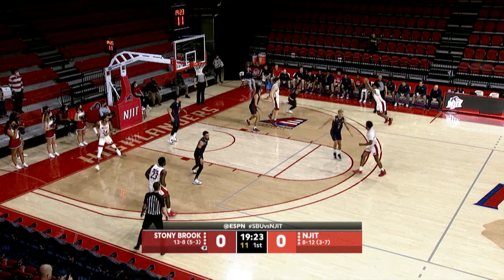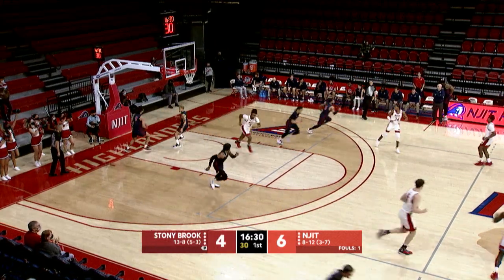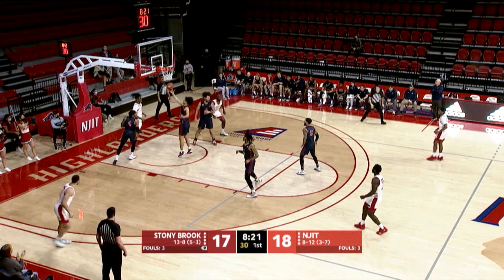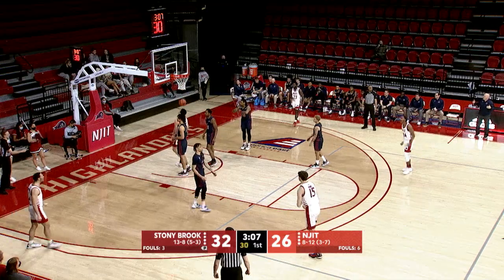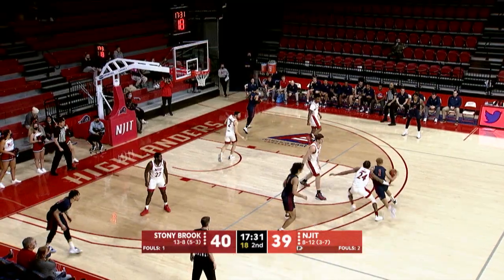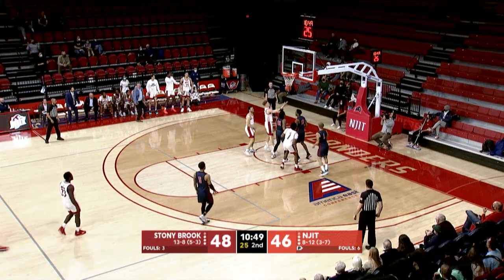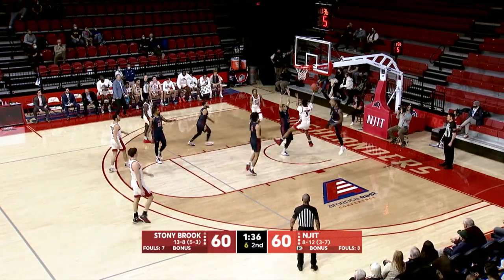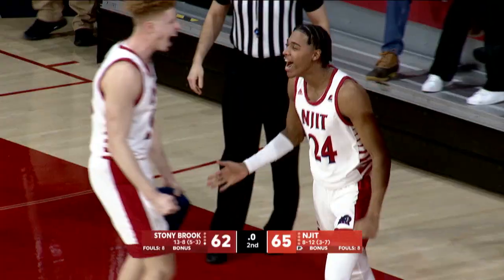NJIT Men's Basketball Highlights vs. Stony Brook (2/5/2022)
Miles Coleman's three-pointer with 2.0 seconds remaining broke a 62-62 tie and lifted the NJIT men's basketball team to a 65-62 victory over preseason America East favorite Stony Brook on Saturday evening at the Wellness and Events Center.

Check out Coleman's big shot and all the highlights from Saturday's victory!